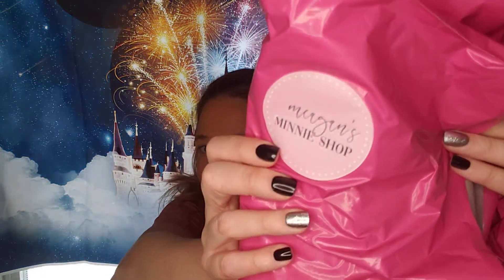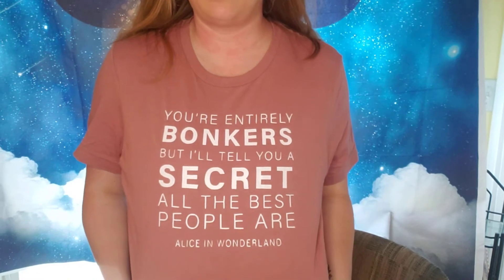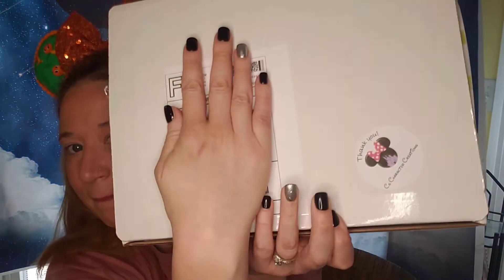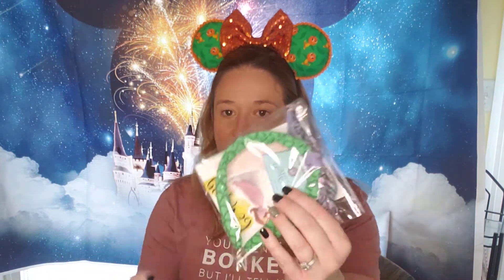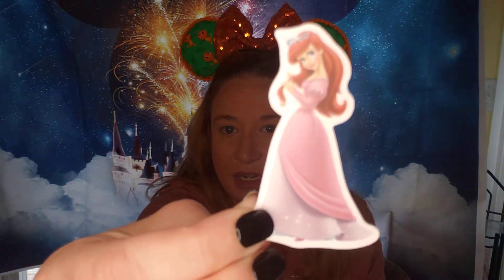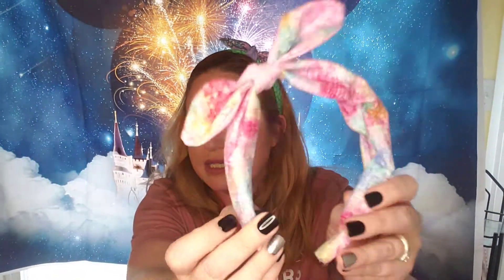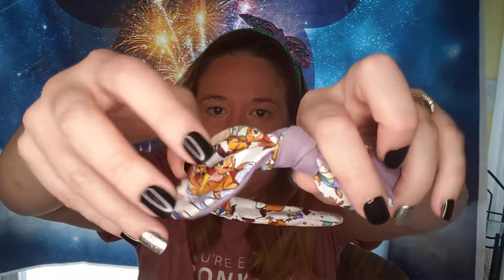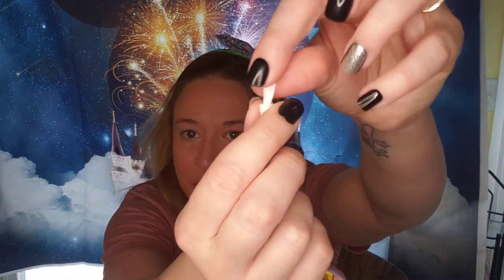Disney Small Shop Saturday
In this small shop Saturday i feature 2 great shops!!

Meagans Minnie Shop: dont forget to use lookingglass15 to save on your order!!!

And Chelsea's Character Creation: